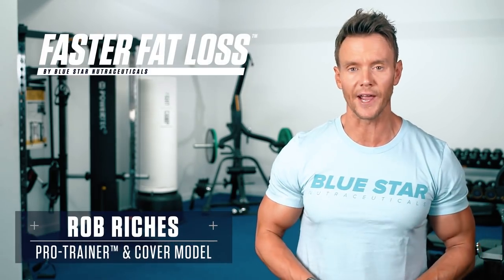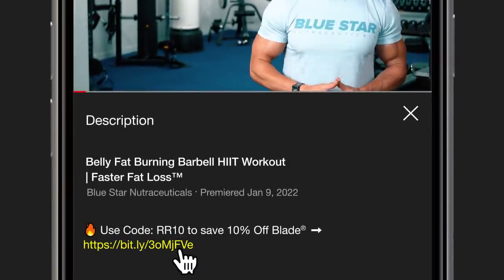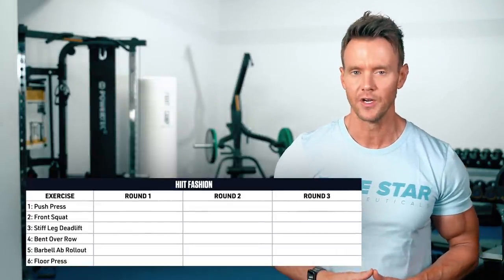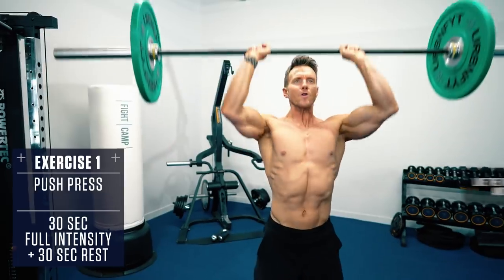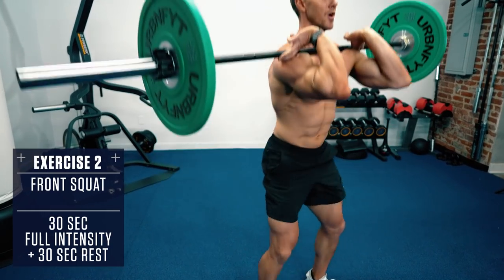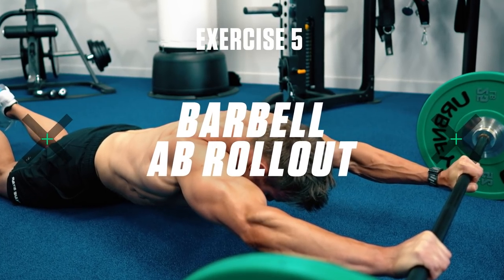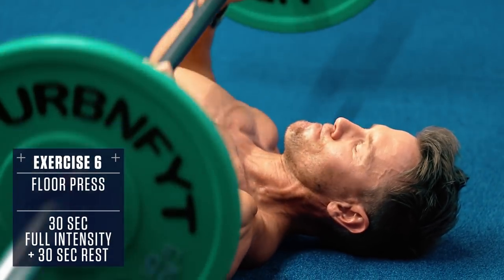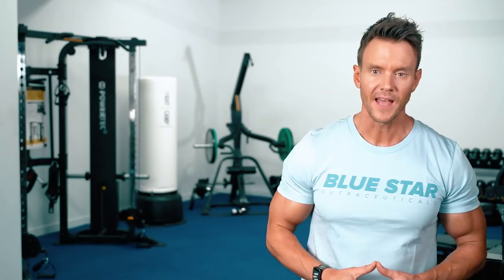Belly Fat Burning Barbell HIIT Workout | Faster Fat Loss™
0:00 If you’ve got a belly that just keeps getting bigger, today we’re gonna stop it.

And don’t worry, we won’t be doing any crunches.

All you’re gonna need is a bar, some plates, and a bit of open space!

In today’s Faster Fat Loss workout, Rob Riches will show you how to burn more fat in less than 20 minutes than you could from an hour on a treadmill or performing crunches.

So if that sounds good to you, let’s get right to it!

1:35 Warm-up:

1:54 Workout Info:
- 6 exercises in HIIT fashion
- 30sec work + 30sec rest
- 3 rounds back-to-back
- Total of 18 minutes
- Weight to use: 50% of the max you can do 1 barbell push press with

2:29 Exercise #1: Push Press
2:46 Exercise #2: Front Squat
3:14 Exercise #3: Stiff Leg Deadlift
3:36 Exercise #4: Bent Over Row
3:52 Exercise #5: Barbell Ab Rollout
4:17 Exercise #6: Floor Press

4:43 Now you’ve got a quick, intense fat burning workout you can perform at home or the gym, in less than 20 minutes!

Give this a shot 3 to 4 times this week, and you’ll see just how effective a barbell can be for burning fat and shrinking that belly fast!

👍 Hit Thumbs Up if you enjoyed this video
💬 Drop a comment with your thoughts on this workout and what you want to see next!

MB01EHCIZZLWAO7